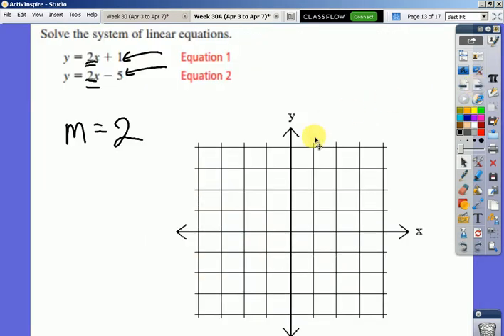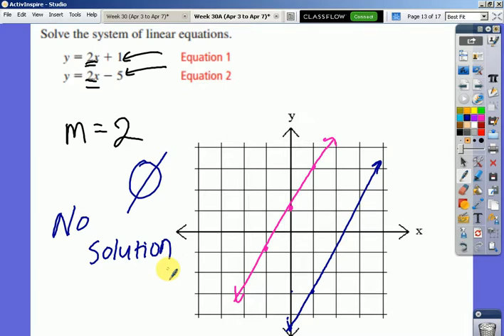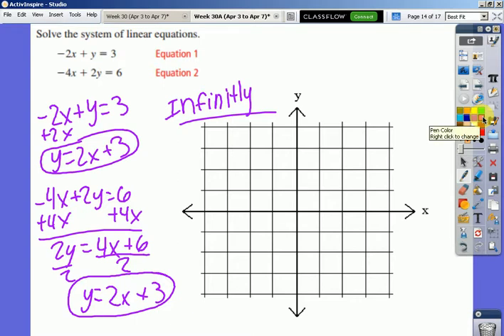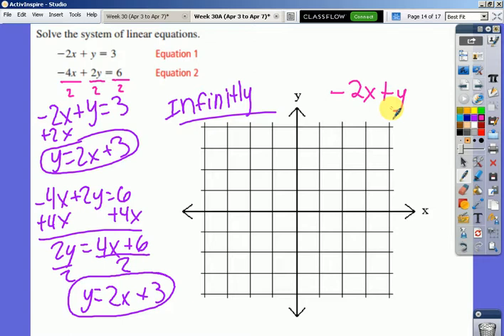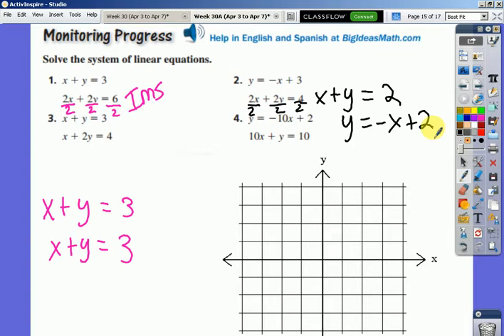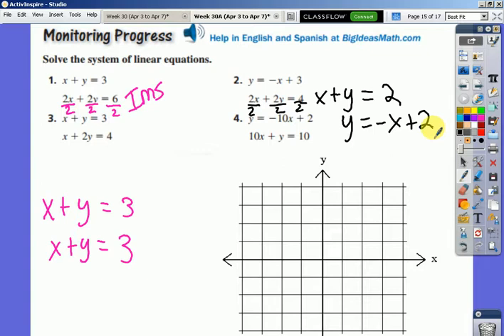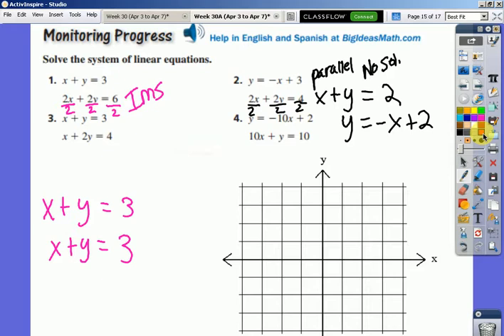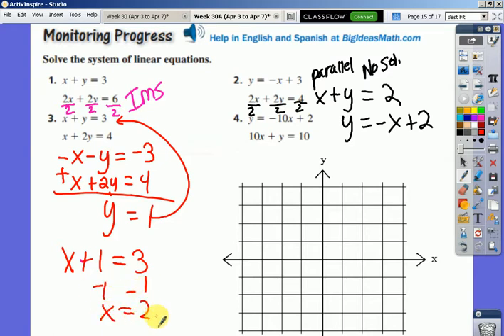Algebra 1A 5.4 Special Solutions of Systems